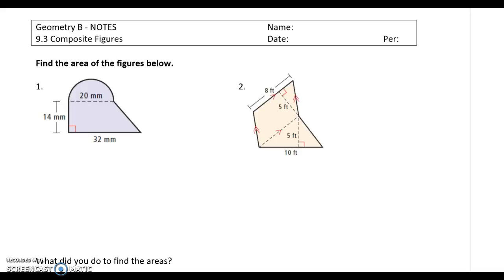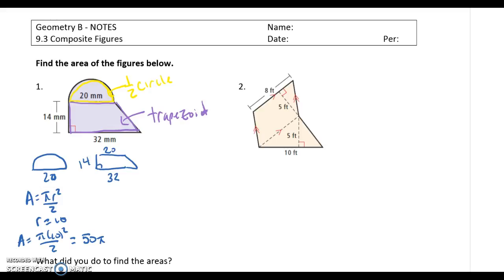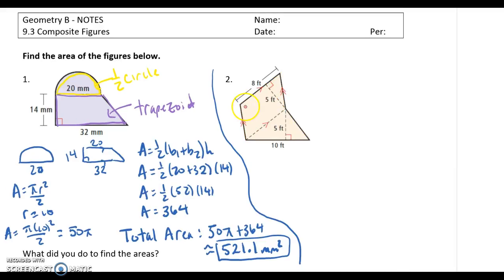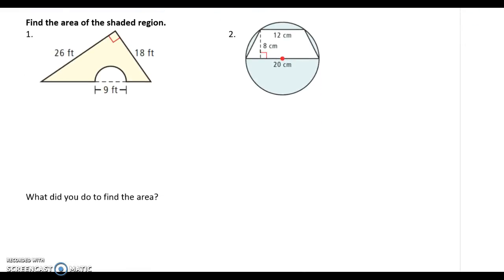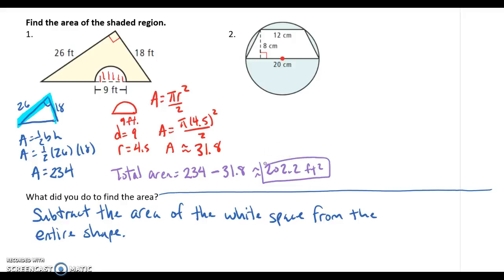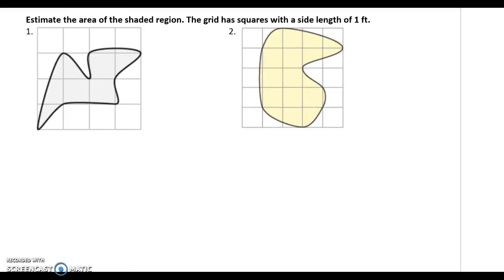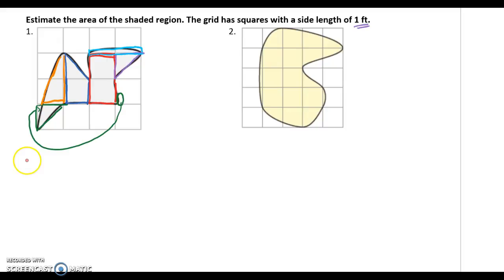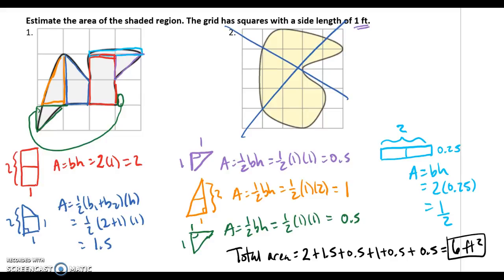9.3 Composite Figures